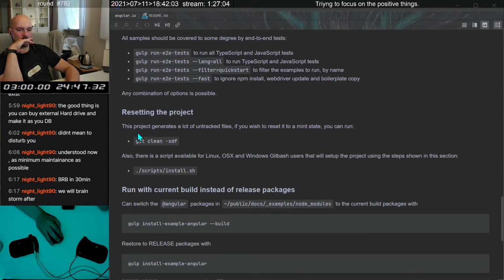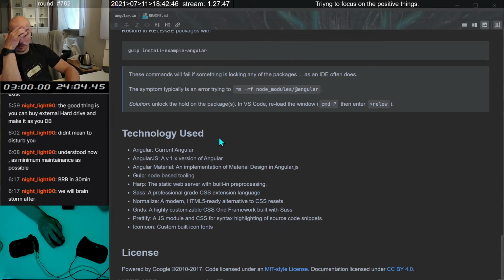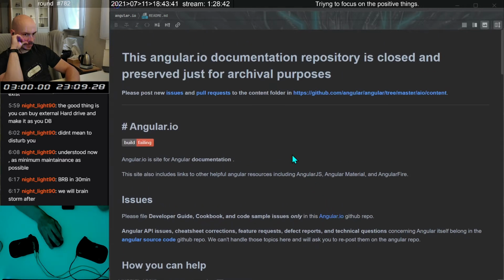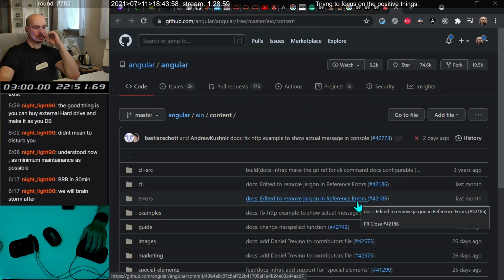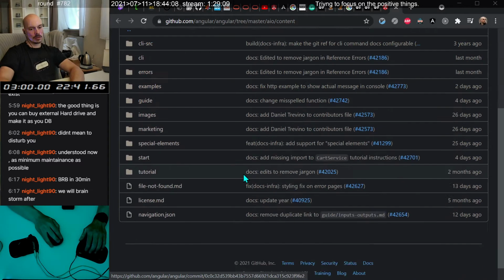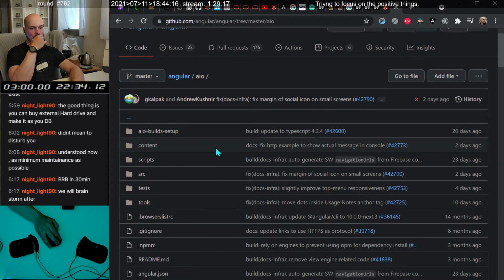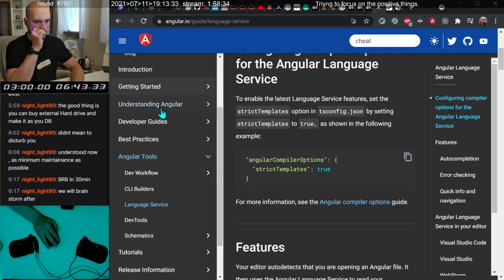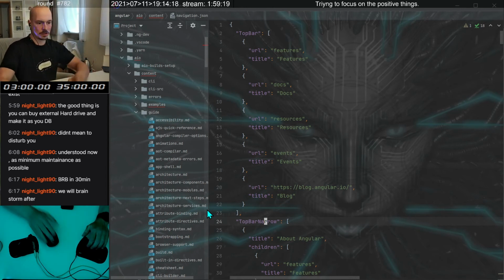Programming Workout #782 ANGULAR